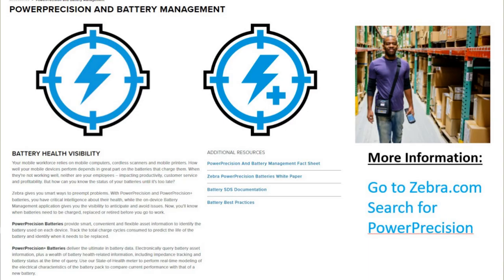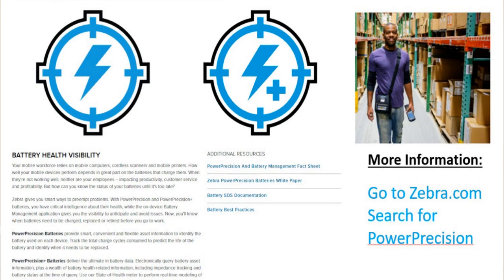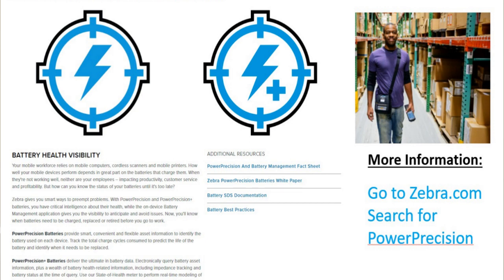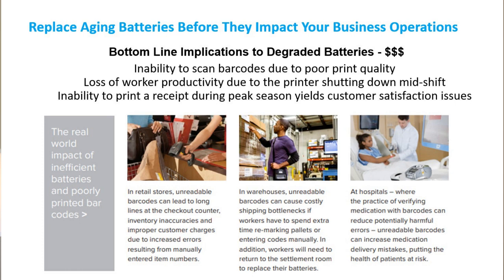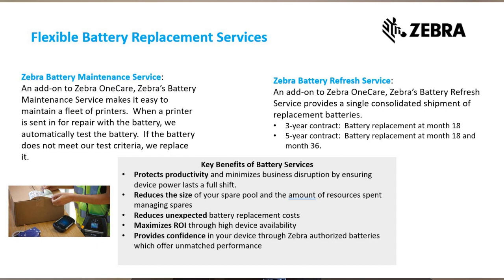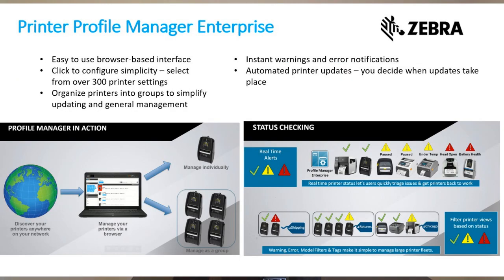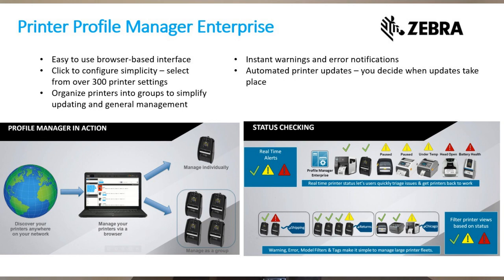The importance of replacing Zebra’s mobile printer batteries before it’s too late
To learn more about Zebra’s mobile printers and the importance of replacing batteries, visit the following links: